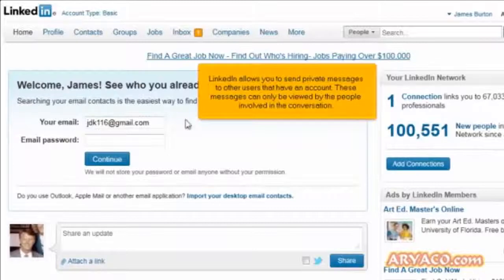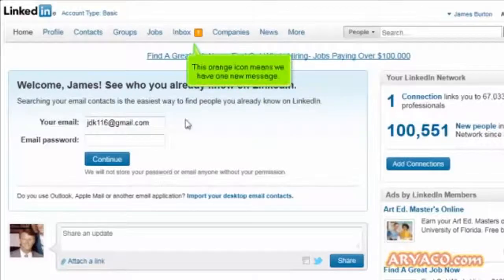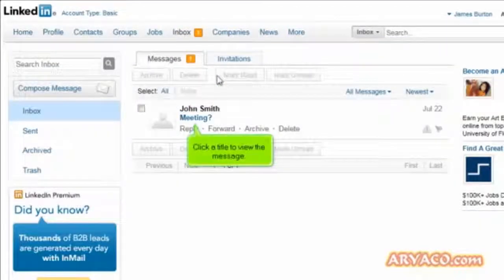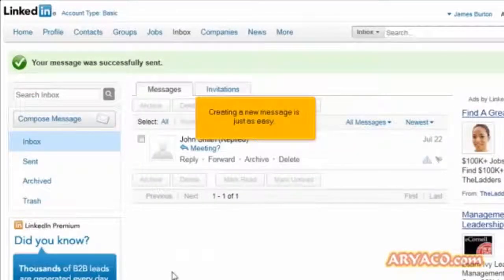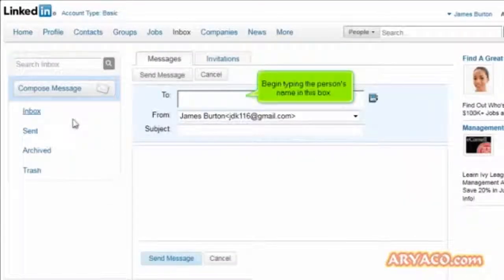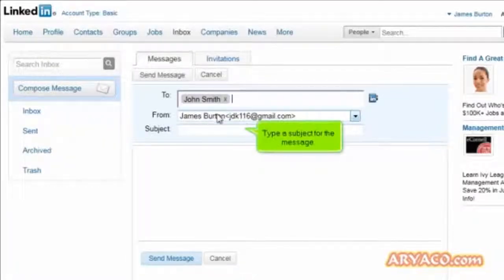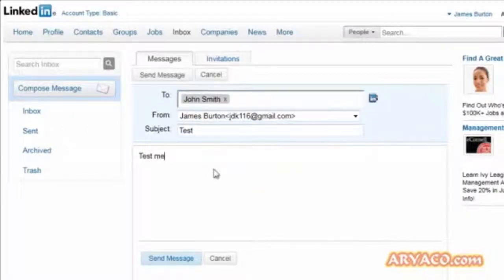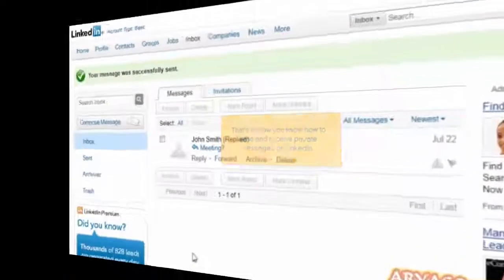How to view and send messages on LinkedIn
"Linked In allows you to send private messages to other users that have an account.
These messages can only be viewed by the people involved in the conversation"
"The orange icon means we have one new message"
"Click the message to go to your Inbox"
"Click a title to view the message"
"Let's send a reply"
"Type a reply in the box"
" Click send the message"
"Creating a new message is just as easy"
"Click compose a message"